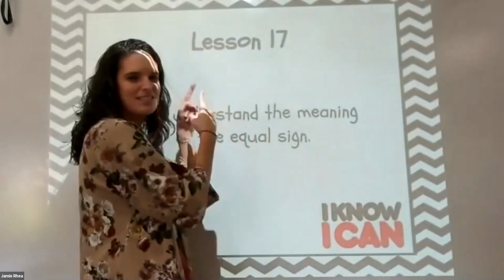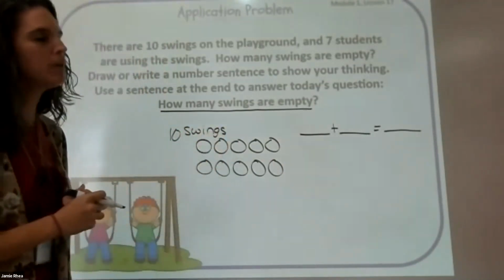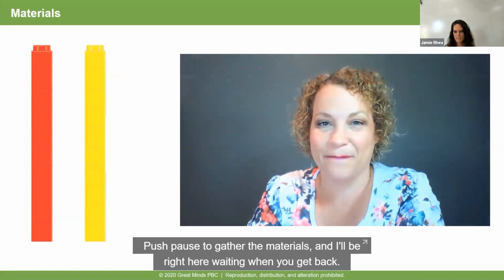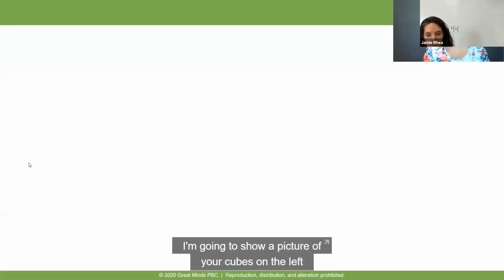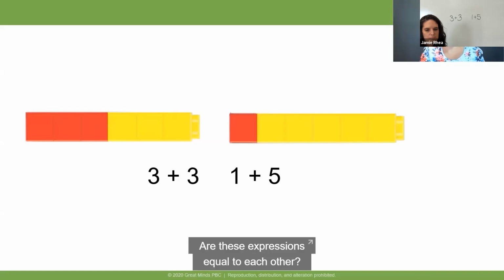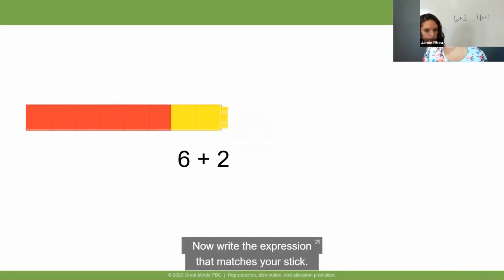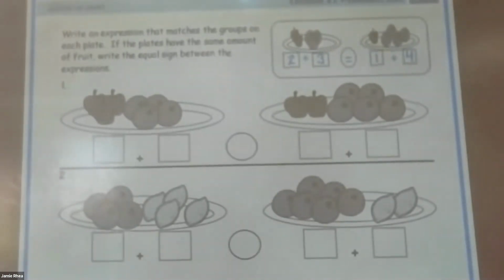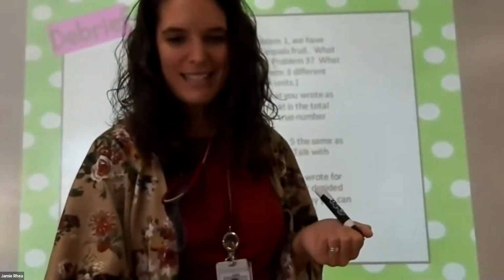Grade 1 Module 1 Lesson 17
Eureka Math for 1st grade M1 Lesson 17